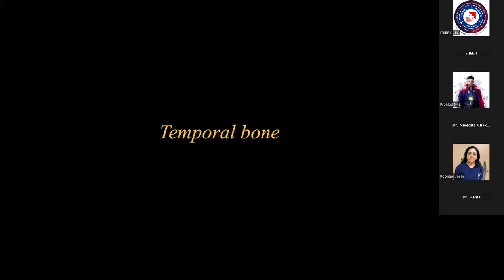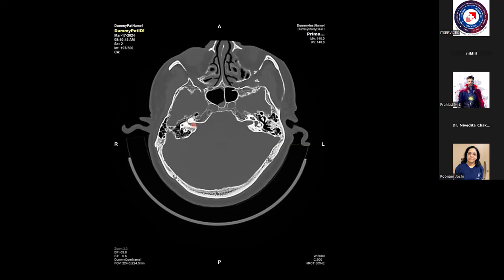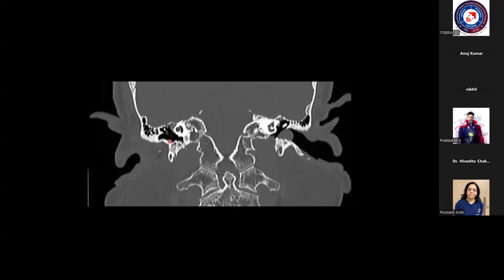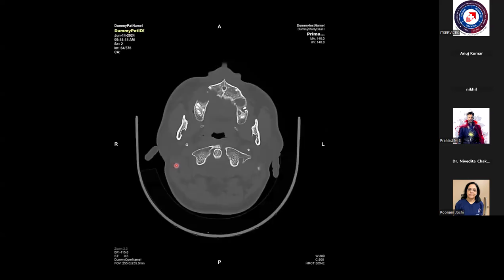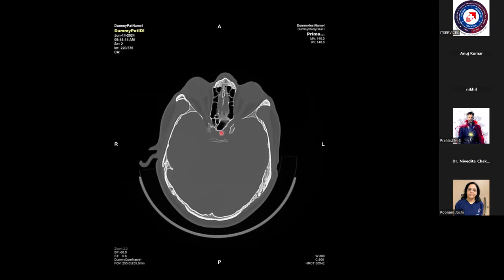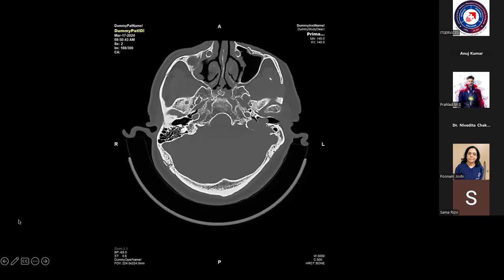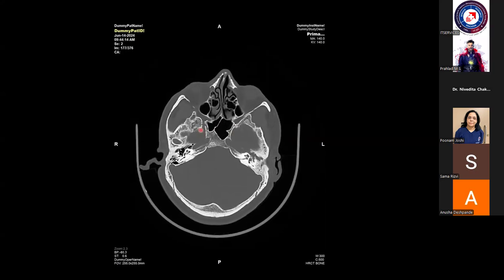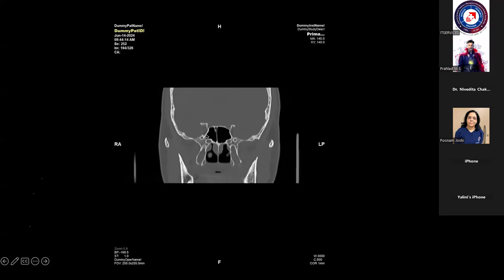Radiological anatomy of Temporal bone and Skull base - Dr Nivedita Chakrabarty